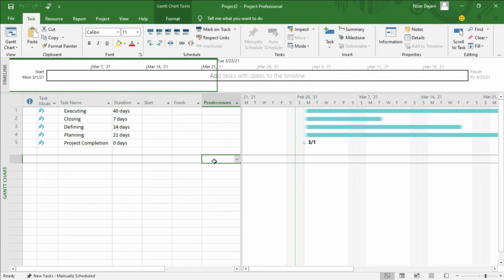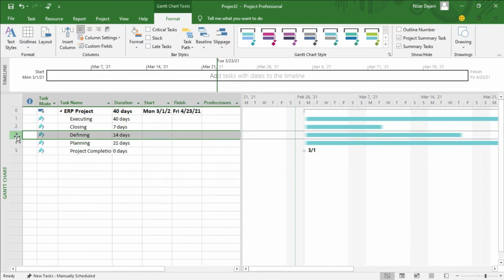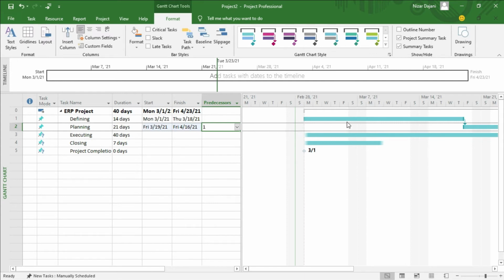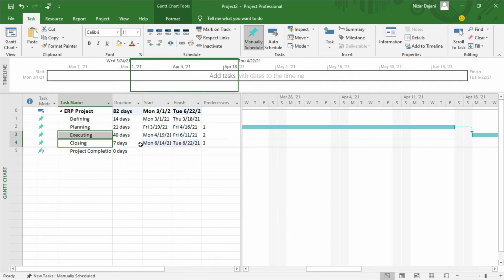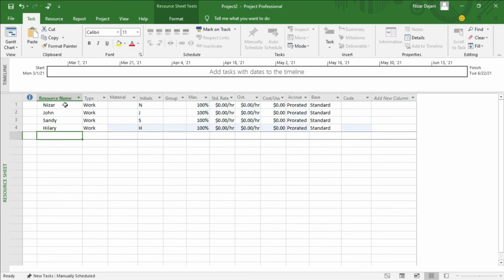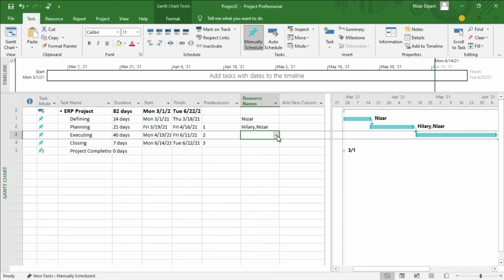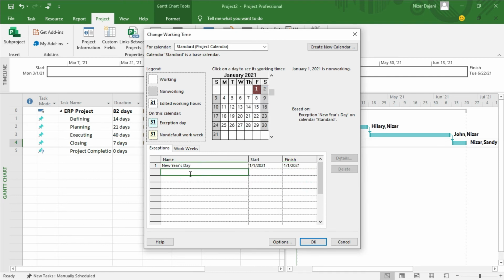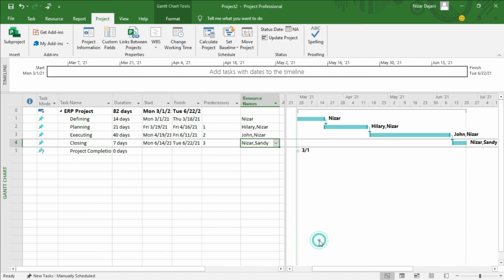SNHU - IT625 - Week 2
This video demonstrates the use of Microsoft Project to complete the week 2 exercise 2 assignment.